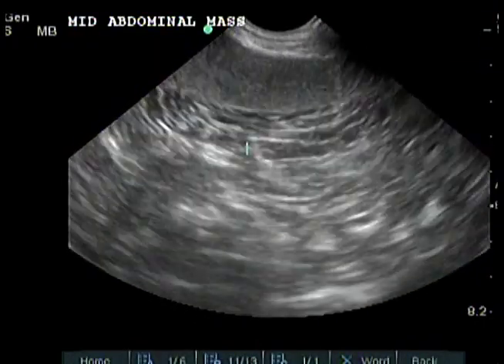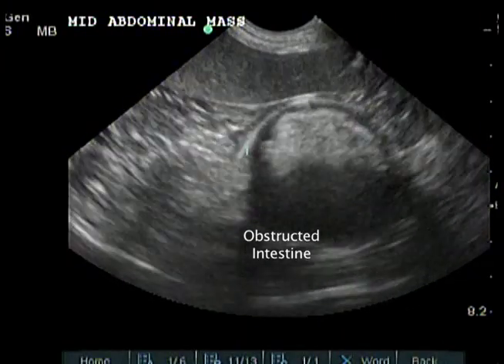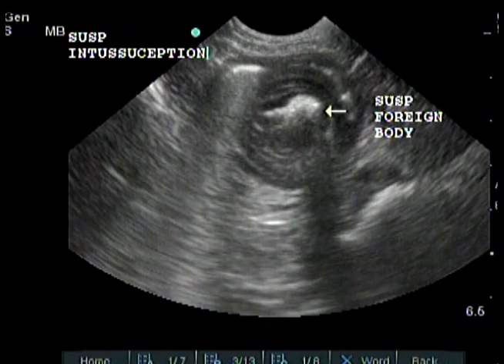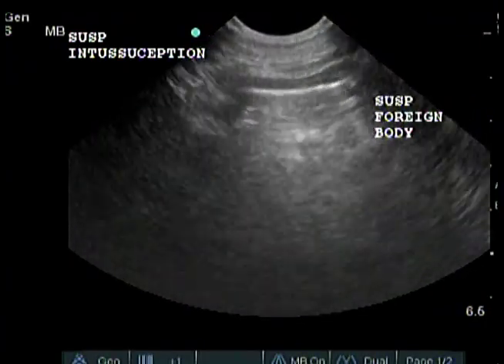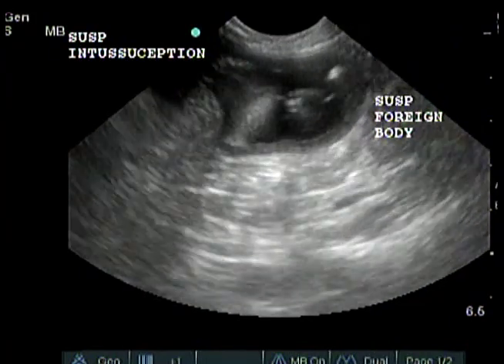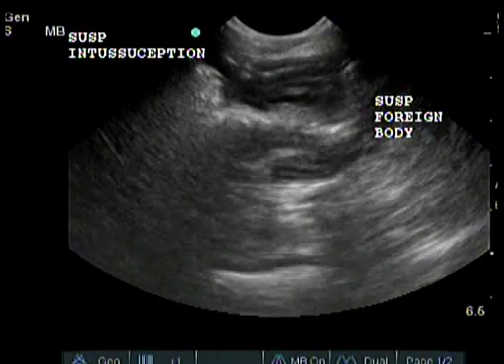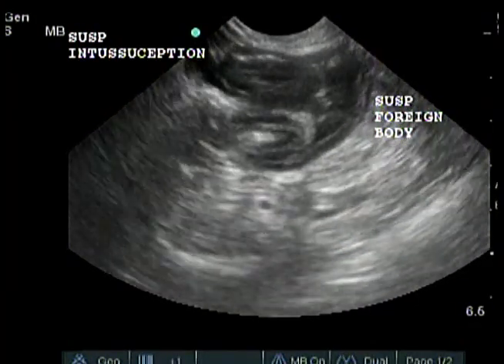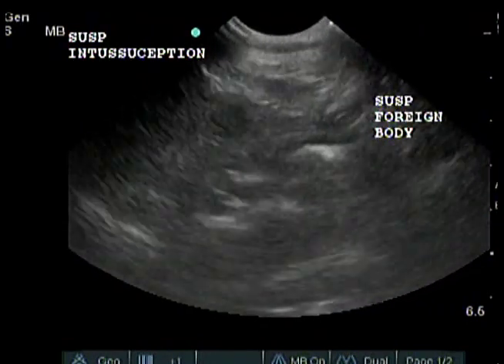15 Intestinal Obstruction